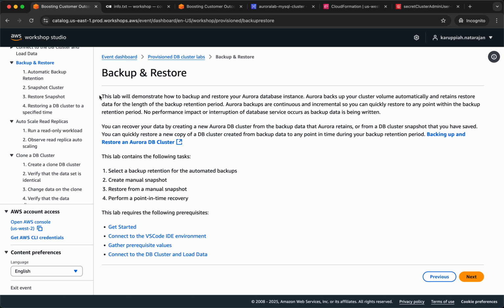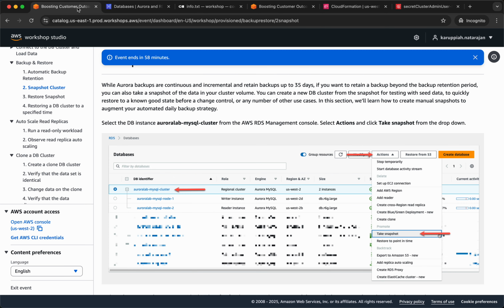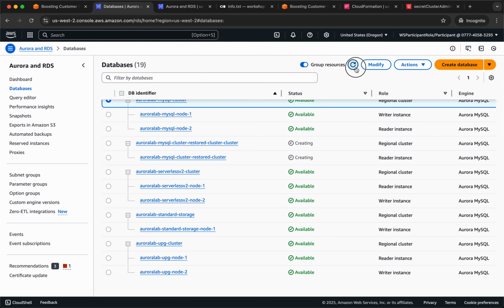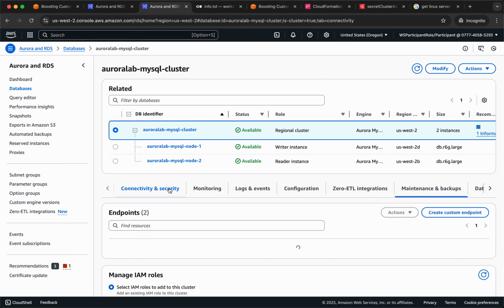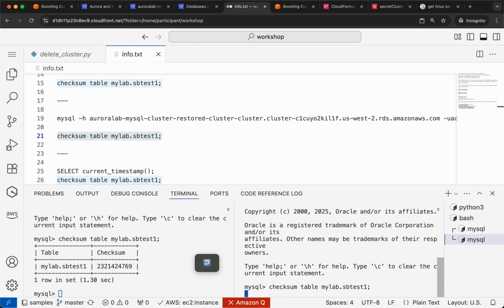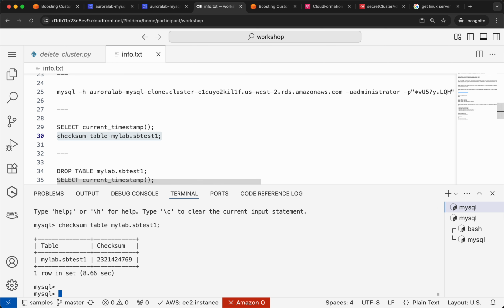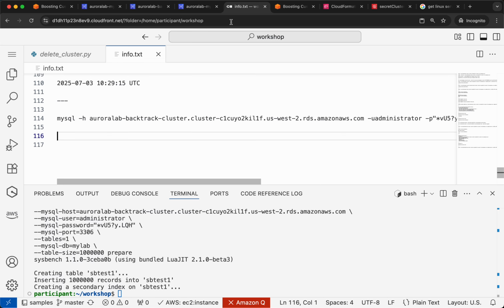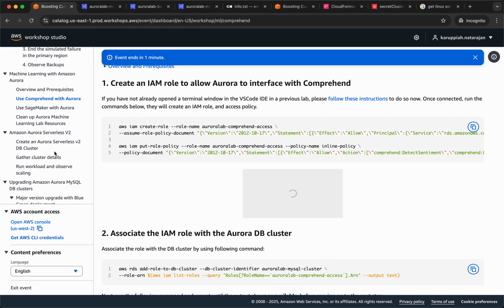AWS Webinar - Amazon Aurora MySQL Immersion Day - AWS Aurora MySQL Workshop - Part 5